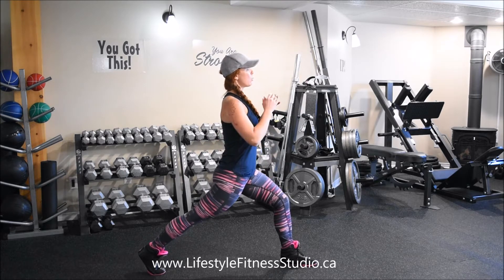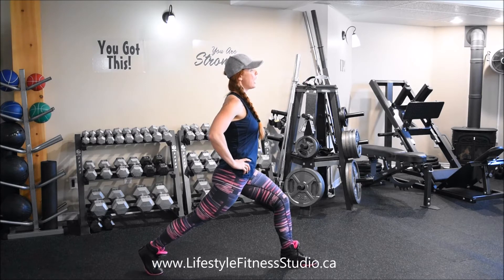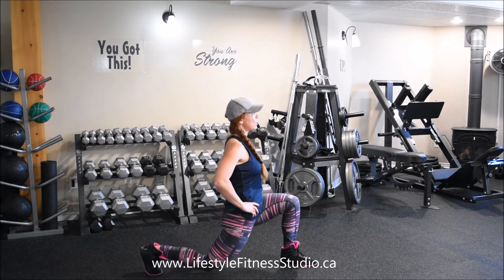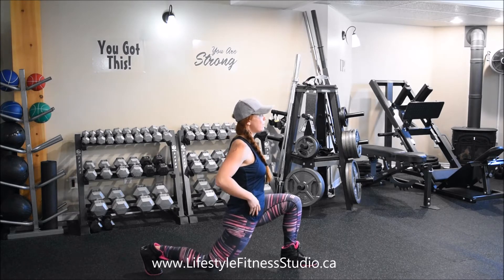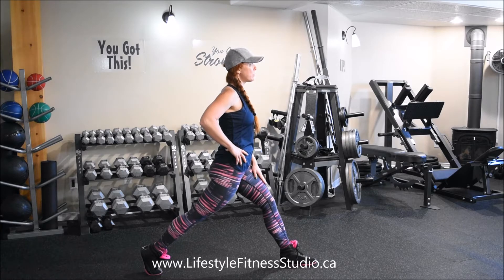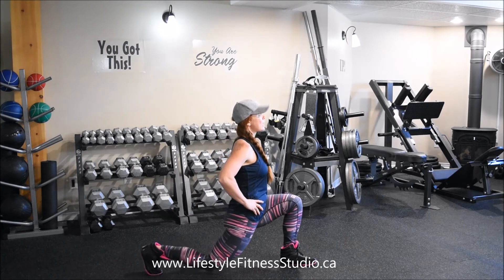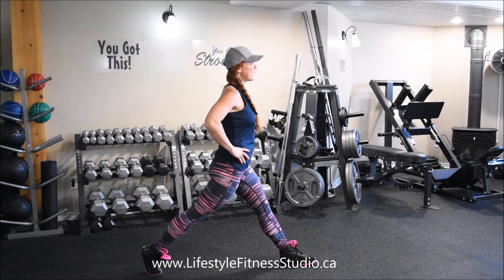Static Lunge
Bodyweight exercise demonstration and tutorial on how to perform a static lunge properly and safely